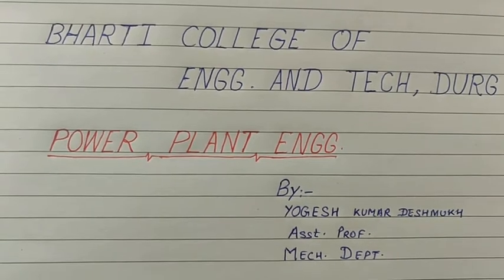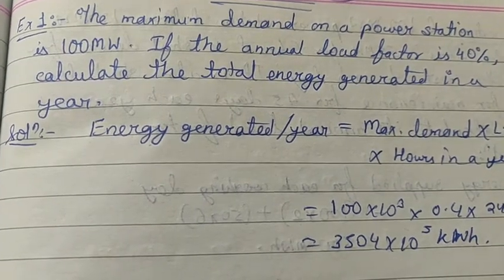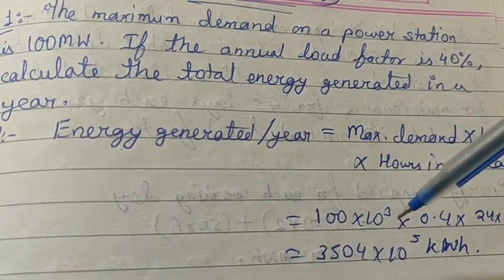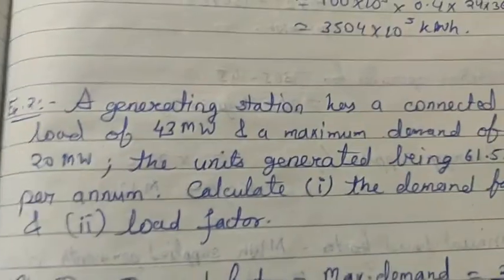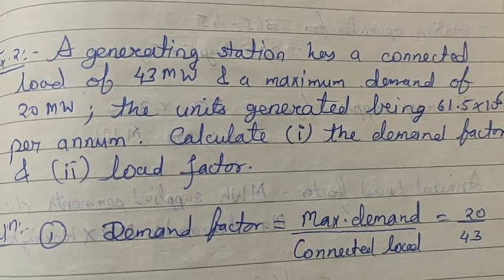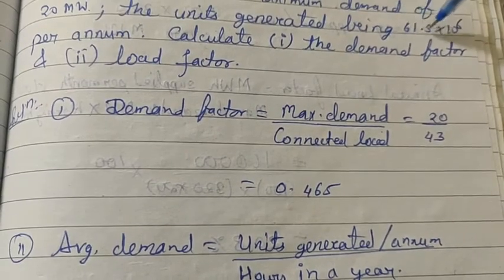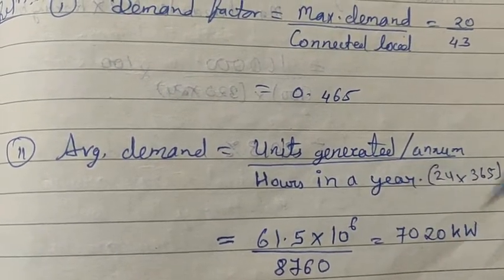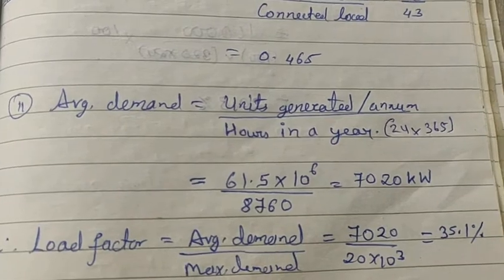Load Factor Numerical Part 1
By: Mr. Yogesh Kumar Deshmukh